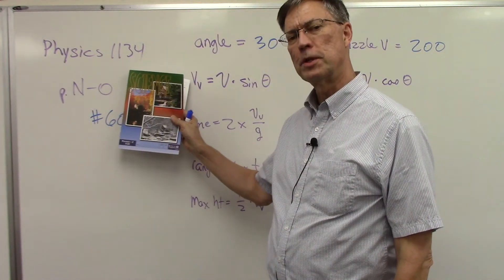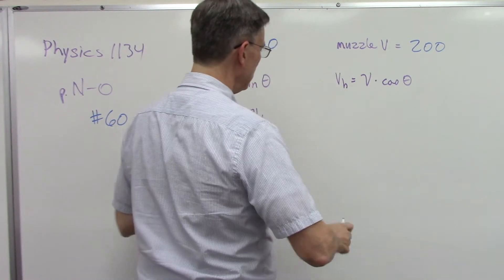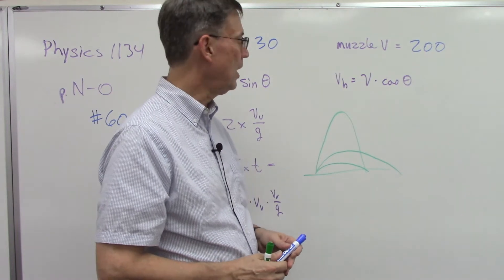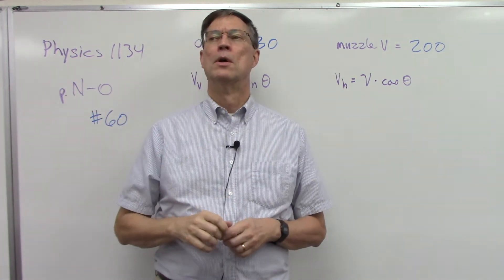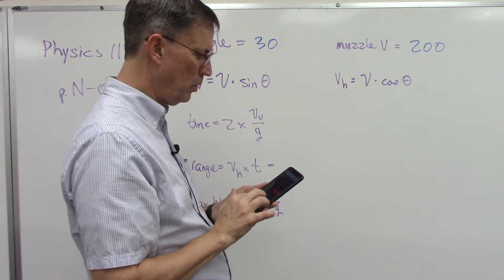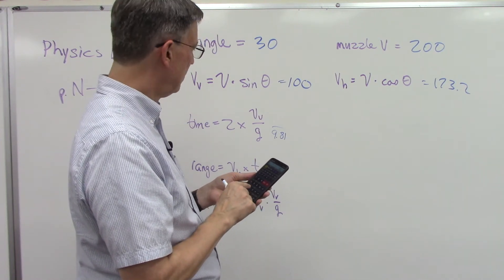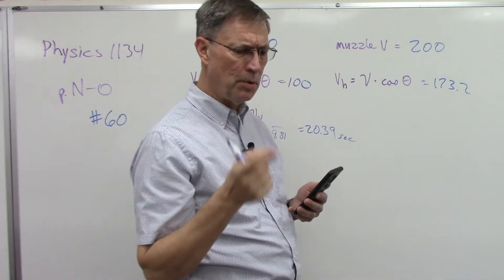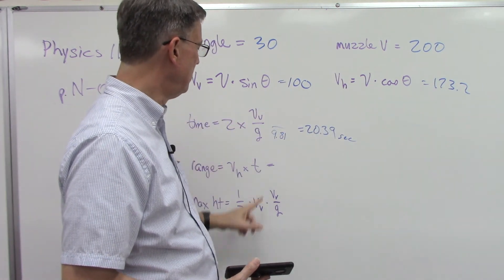Physics 1134 p N #60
This lesson is to help students doing problem 60 on page N of PACE 1134 about projectiles and similar problems on the page.